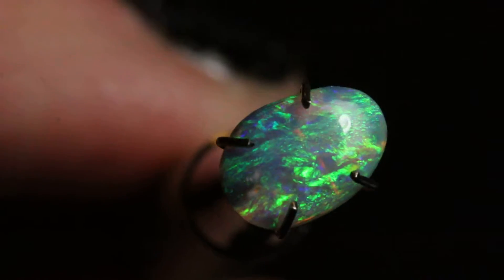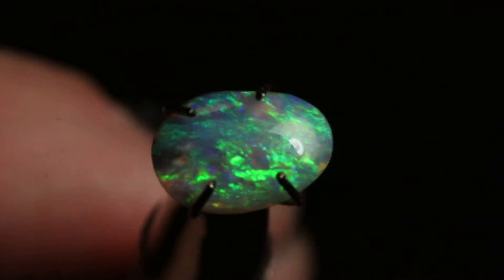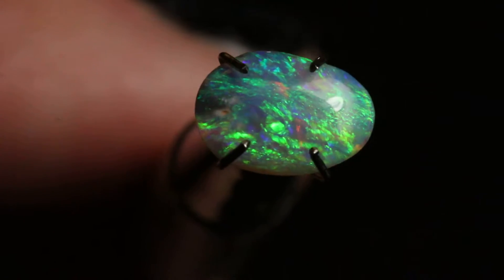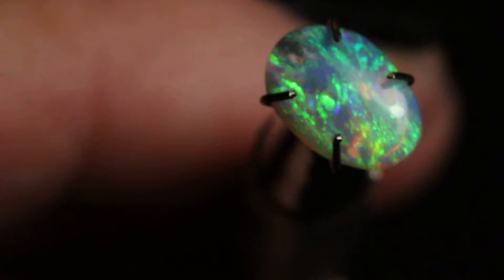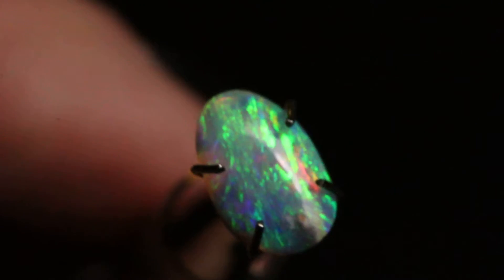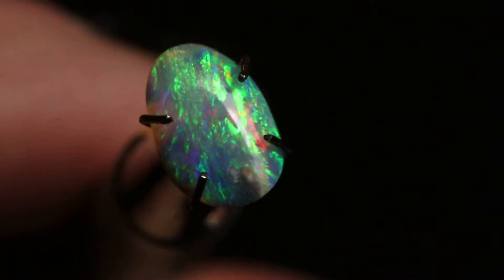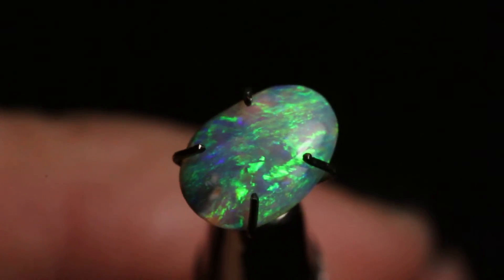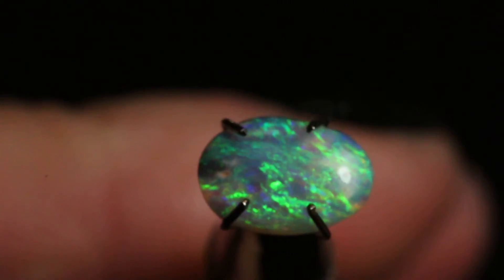J 24 9X7 VIDEO 1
Black opals. Black opal ring. Natural Australian solid black opal sold with Jewelry setting only from Amy K Jewels.  To have a ring made from this opal go to: Amy K Jewels on Etsy.